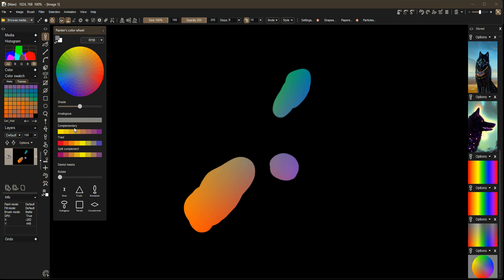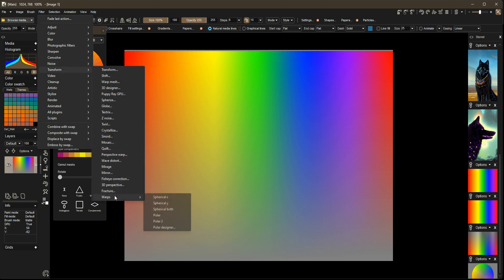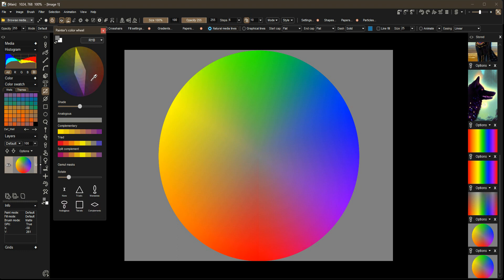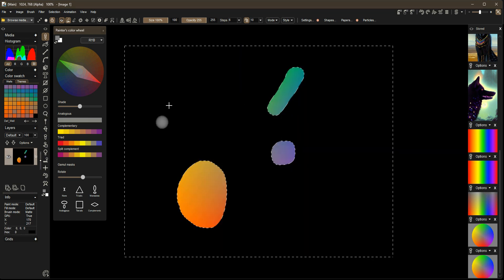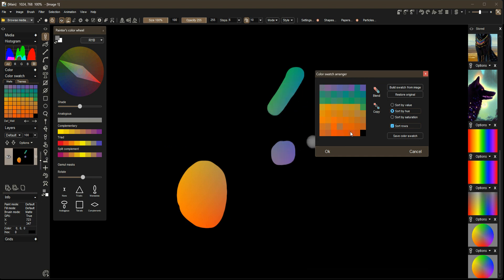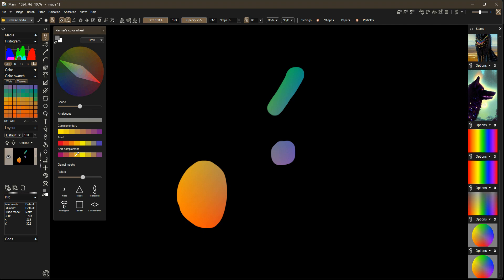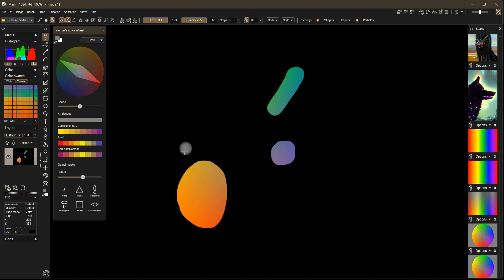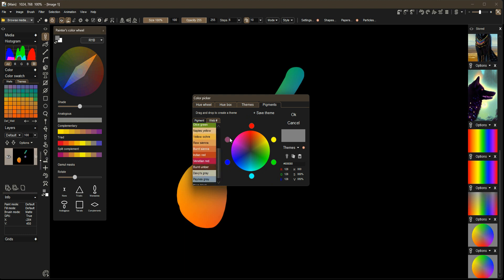Gamut Masking on color wheel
Here's an intro to gamut masking, something coming soon to PD Howler as of build 60 in Howler 2023 for more details over coming days and weeks